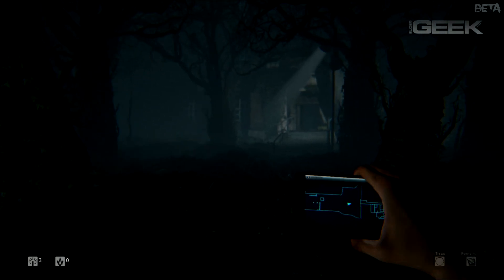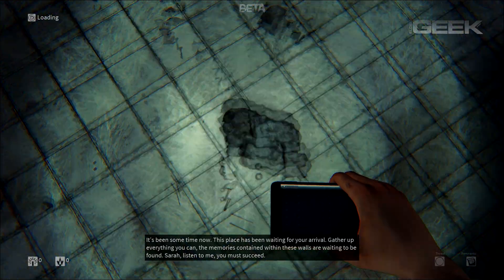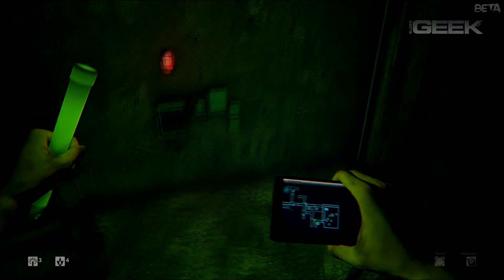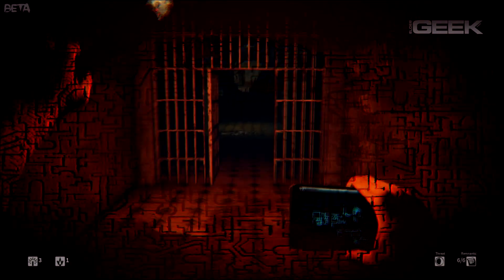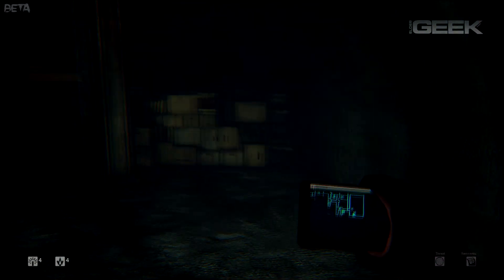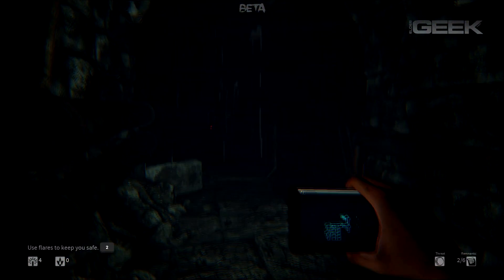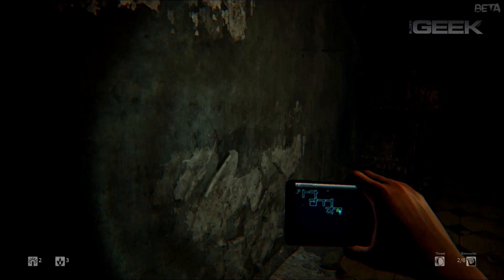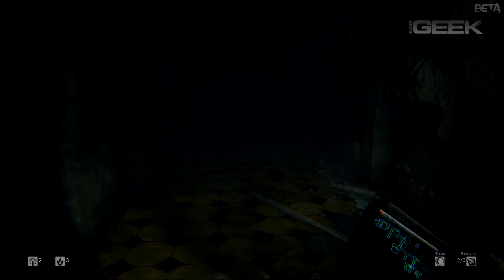Daylight Video Review